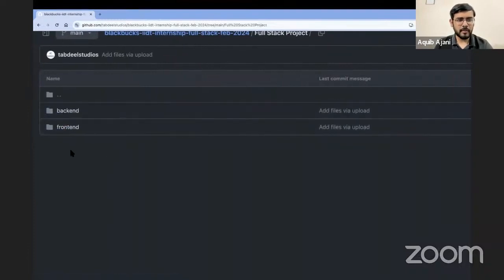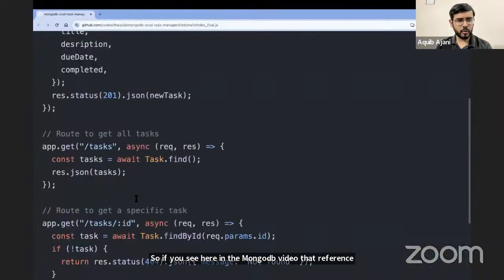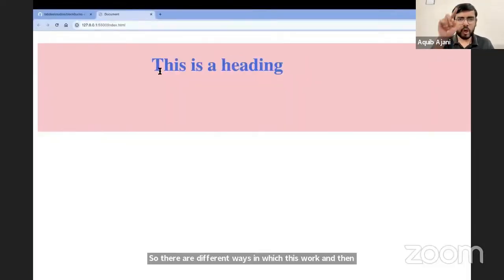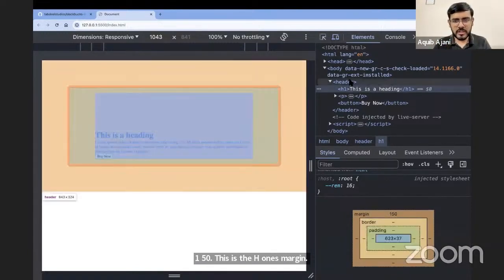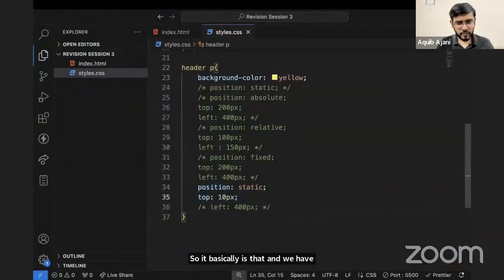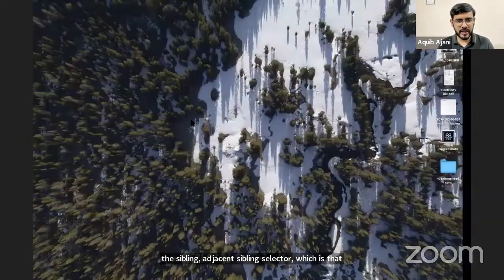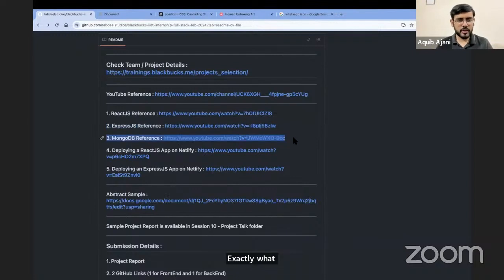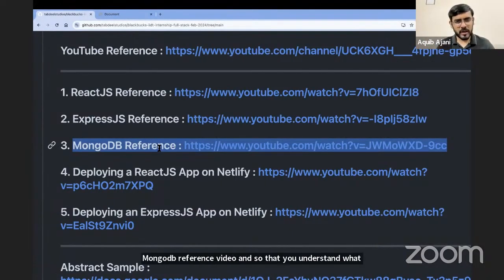IIDT APSCHE FSD Internships Session 26